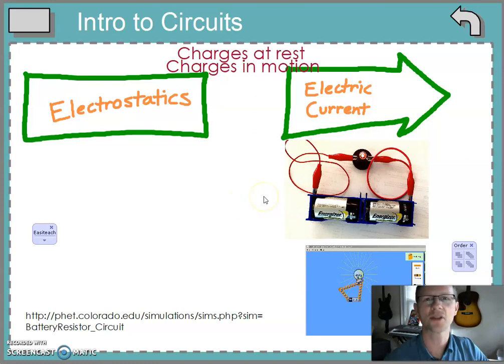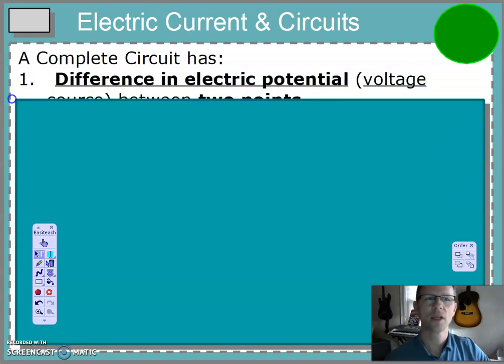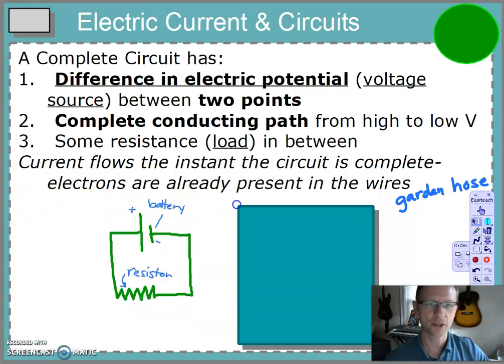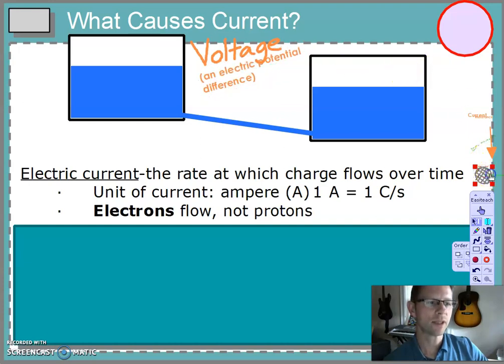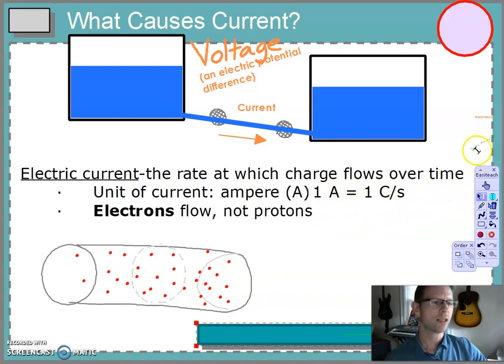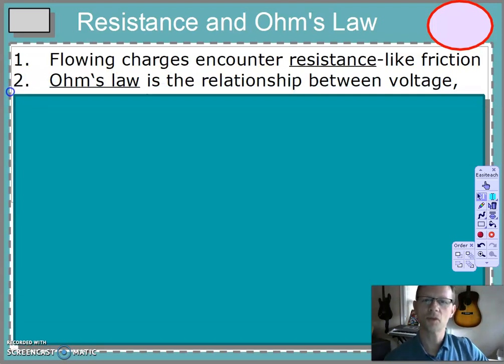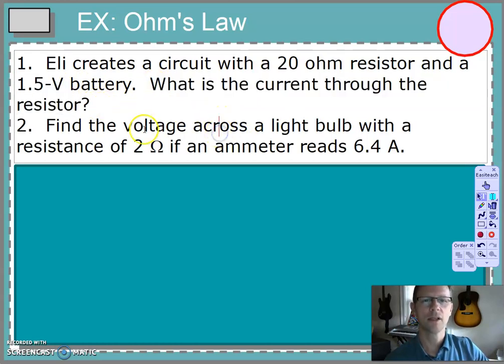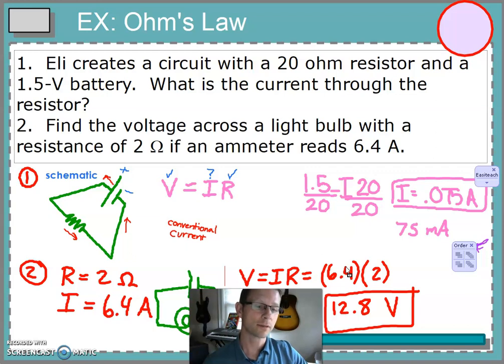Electric Current & Ohm's Law